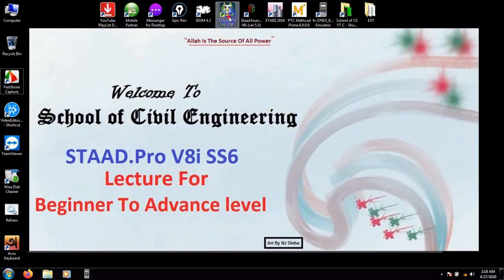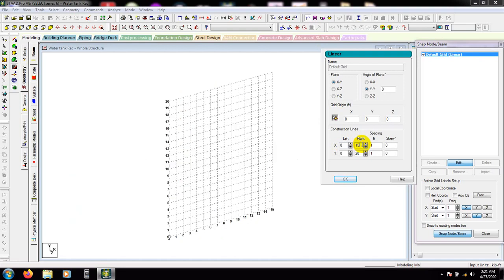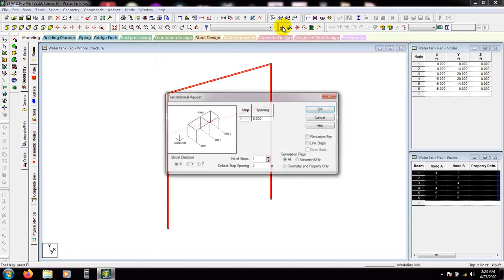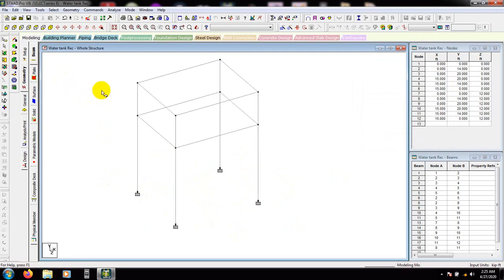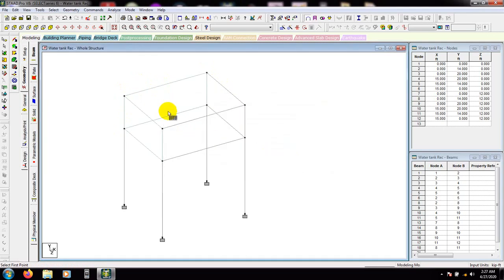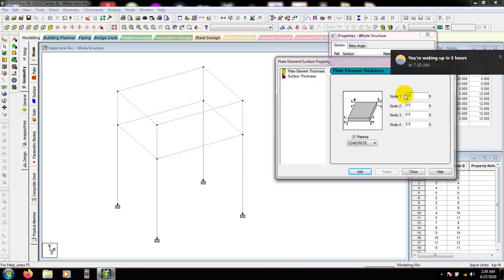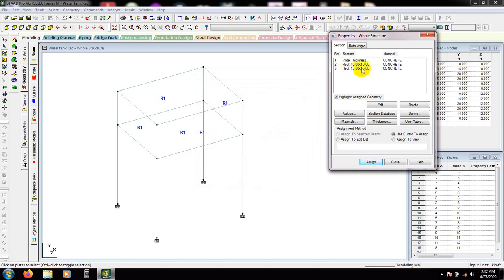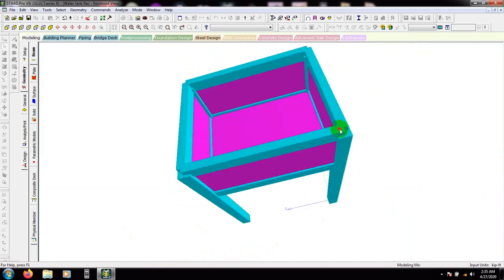33. Complete Staad Pro Tutorial | Rectangular Water Tank Analysis and Design -Part 1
Welcome to School of Civil Engineering (SOCE)

If you get help, Support & Show Your Love to Us:
or
❤Give "Super Thanks" to Support/Show Your Love to Us

Engr Hedaetullah
Founder & Instructor,
Civil Engineers Training Academy- CETA
School of Civil Engineering- SOCE

Additional Tags:
civil engineers
civil engineering
Civil Engineering Video
Online Education
staad pro
English tutorial
building analysis
structural engineering
staad pro tutorial
analysis
Rectangular Water Tank Analysis and Design